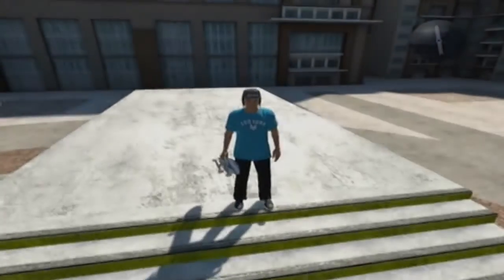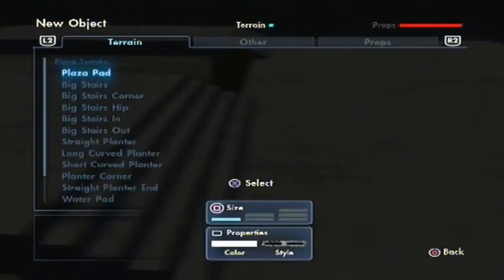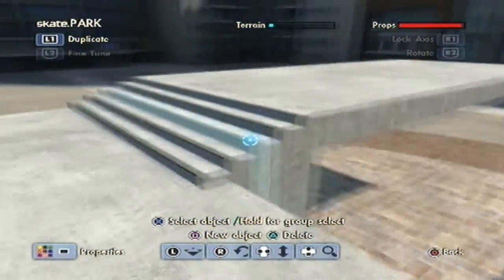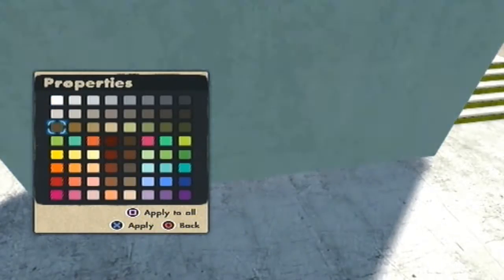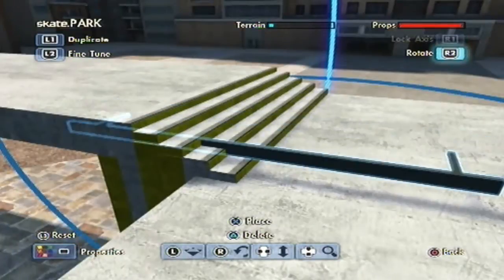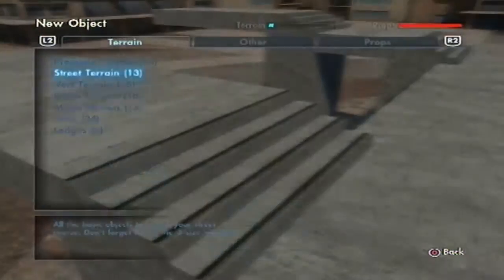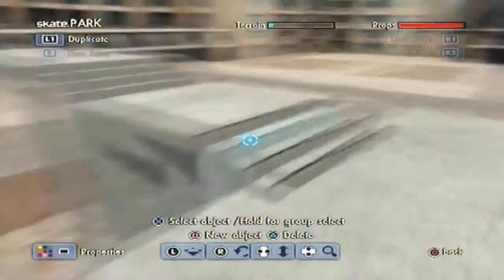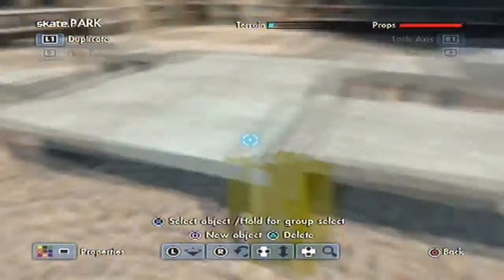Skate 3: Tutorials - Custom Stair Sets!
Open Me!